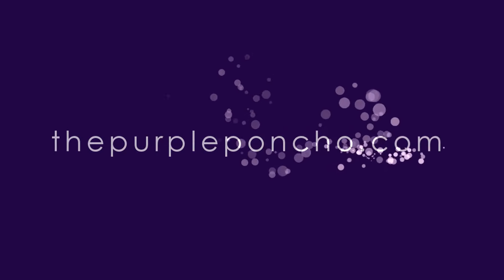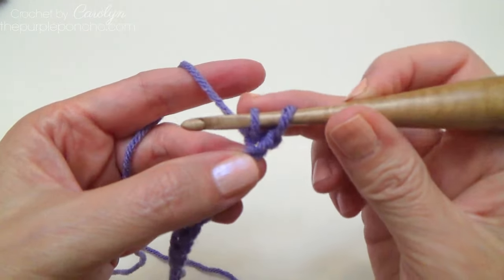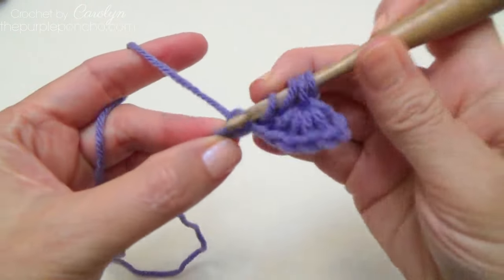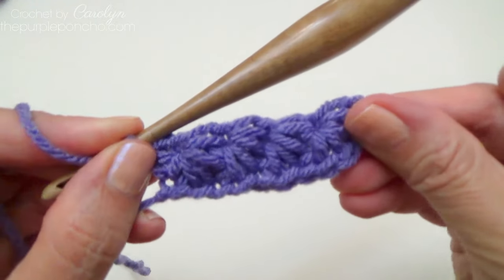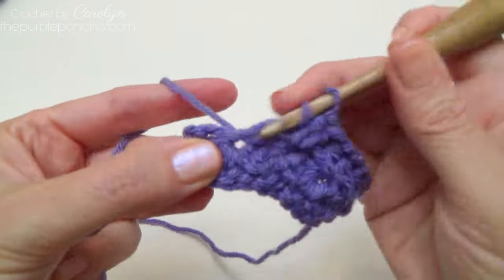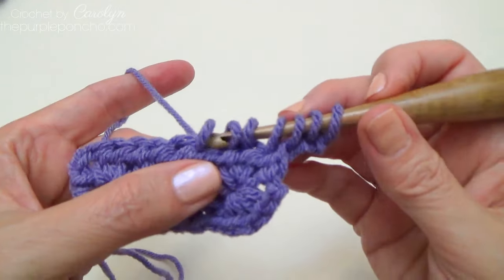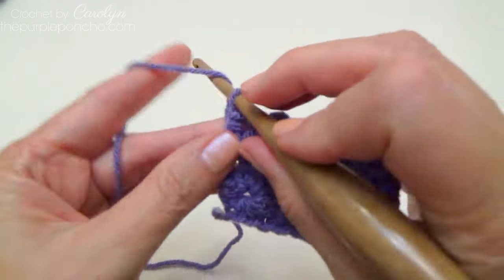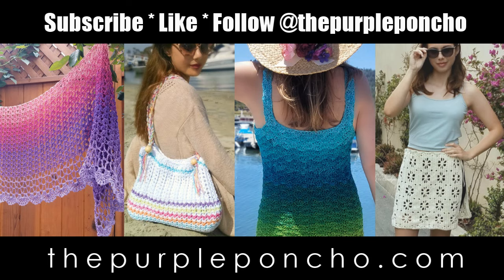How To Crochet The Star Stitch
This channel covers:
👉 Crochet Patterns